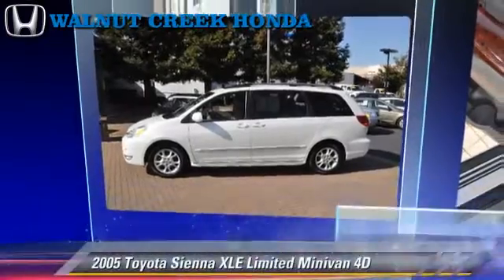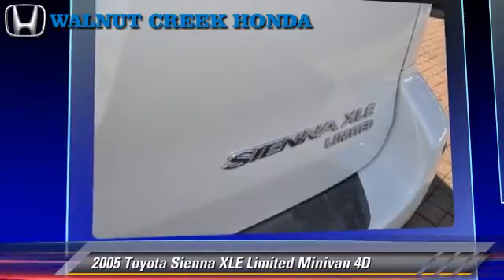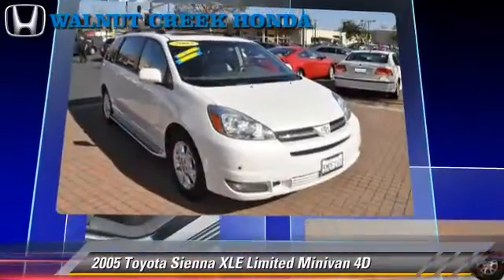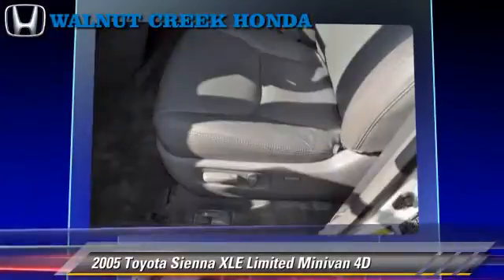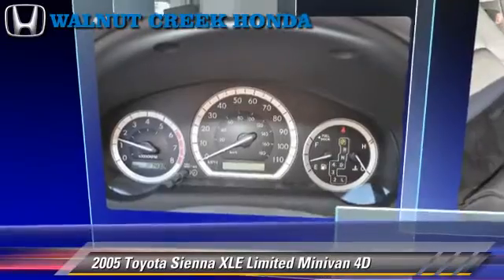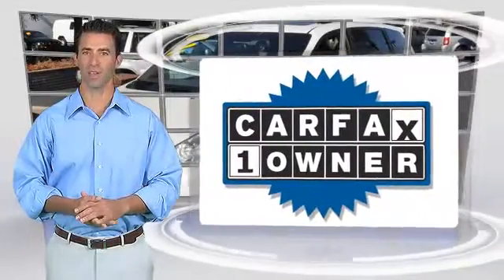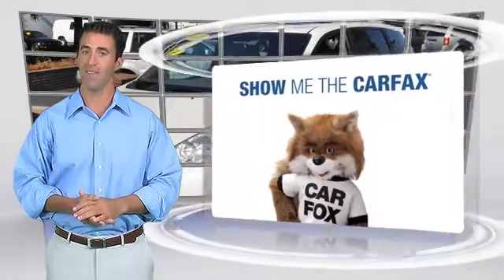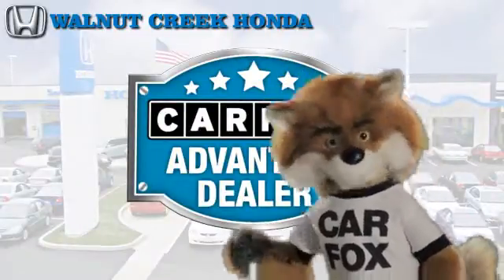Walnut Creek Honda, Walnut Creek CA 94596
[DFIN:2:2261111:I:B46252EF:d3ee03fcb667da4022b7326e4b7aec5b]